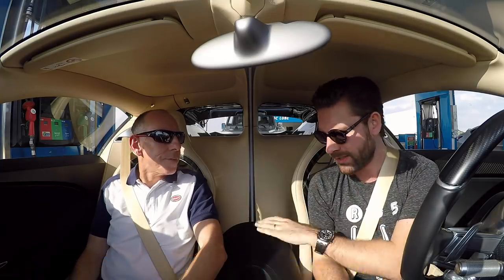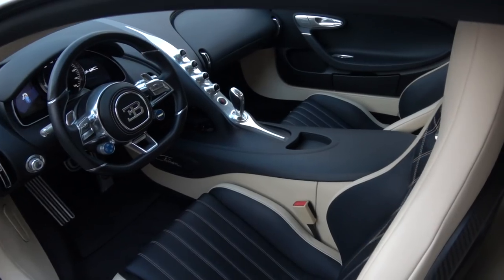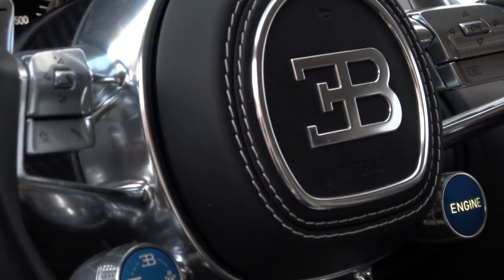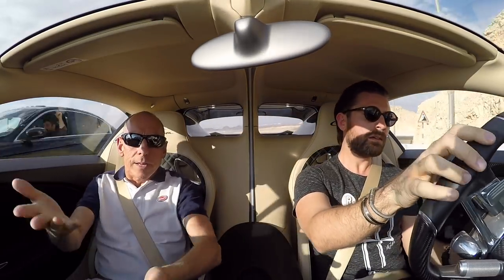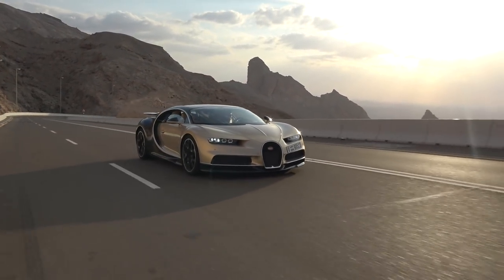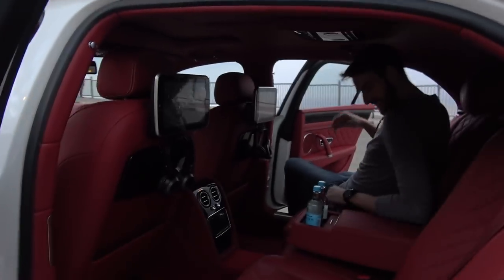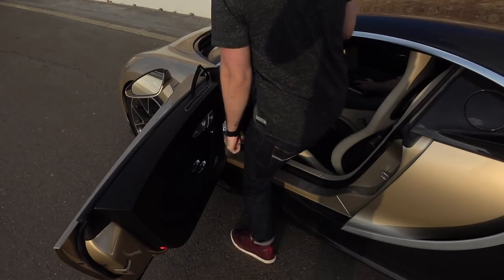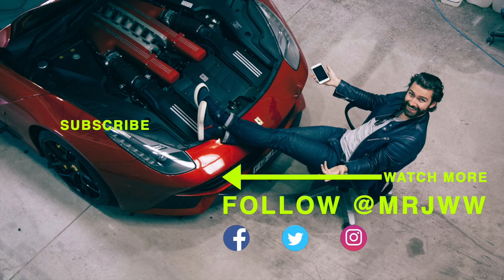Bugatti Chiron: My First Drive In The 261mph Hypercar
The Bugatti Chiron is perhaps the epitome of the supercar, pushing top speed boundaries AND creating it's own 'Hypercar' category along the way. With around 1500hp the Bugatti Chiron has an electronically limited top speed of 261mph and 0-60 time of just 2.5 seconds. But it's the engineering Bugatti applied to the Chiron that makes all this possible, and while I experience my first ever drive in one of the worlds most iconic supercars I chat to Andy Wallace, Bugatti's chief demo driver about the boundaries that were broken with this game changing car!